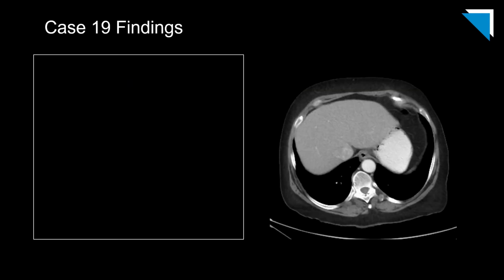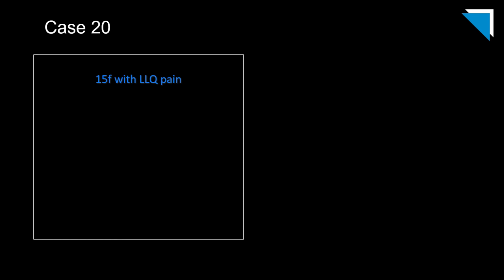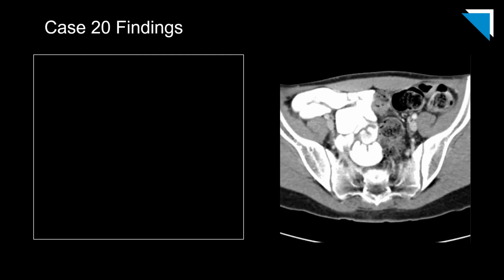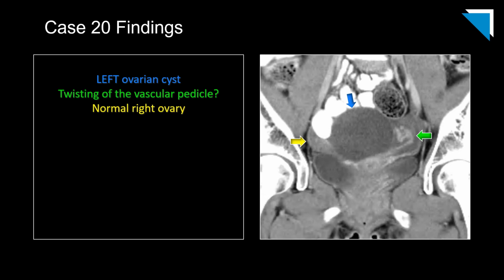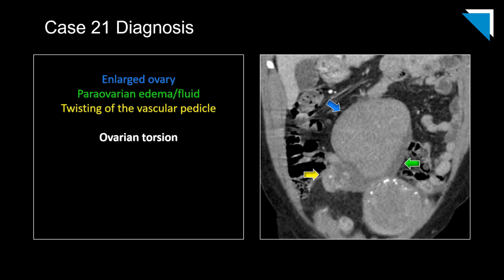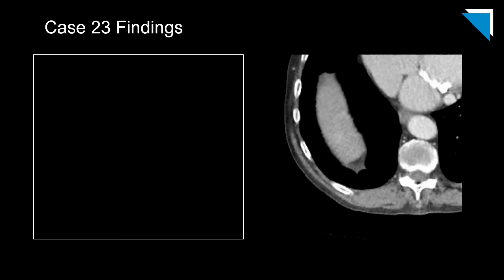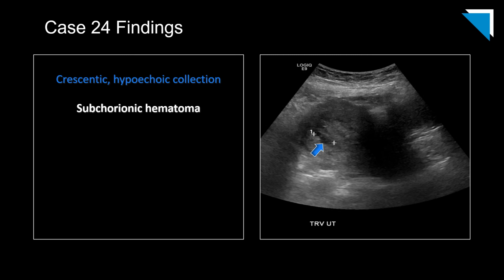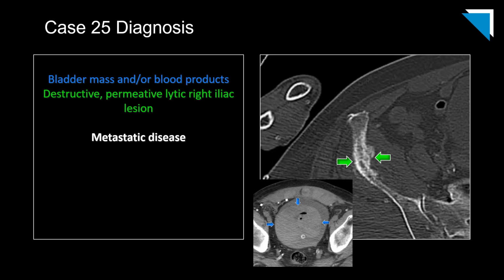2020 QA Forum - Part 4 | 15 Minute Radiology CME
Learning Objectives:
1. Learn to identify the misses and causes which commonly appear on QAC lists.
2. Understand latest imaging technologies to deliver continuous high quality care in radiology.
3. Identify different approaches that allow for prompt assessment and diagnosis of the patient.
4. Apply principles of critical thinking during the assessment and diagnosis of the patient.

About vRad Radiology Education (Formerly MEDNAX Radiology Education)

Michael Novick, MD is the Associate Director of Quality Assurance at vRad.